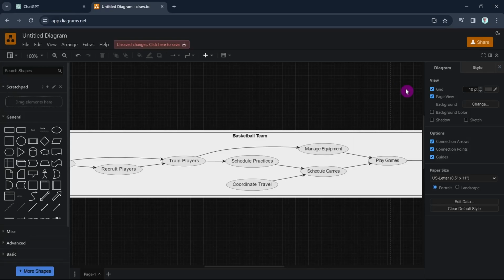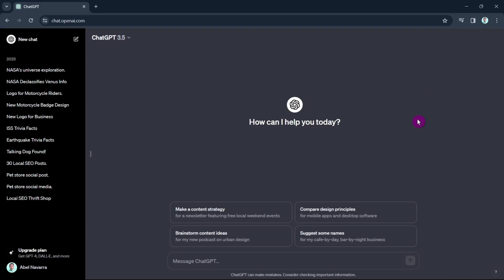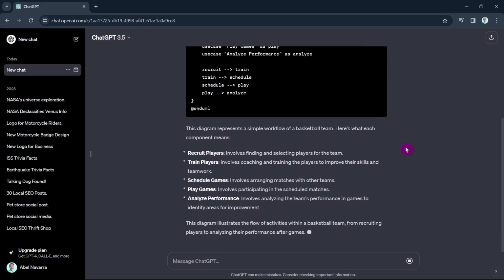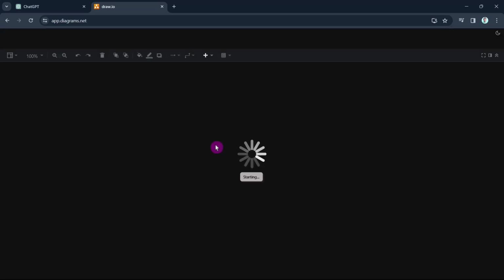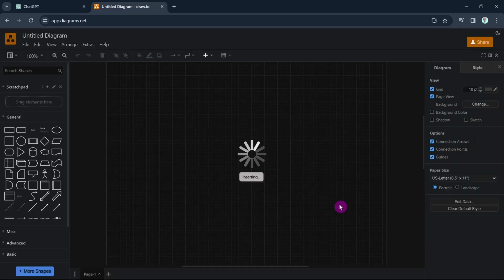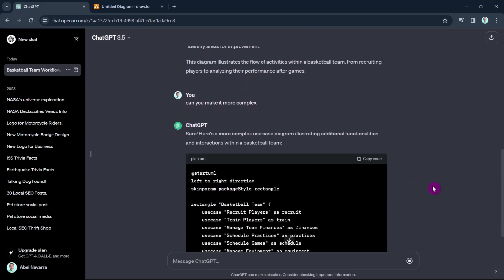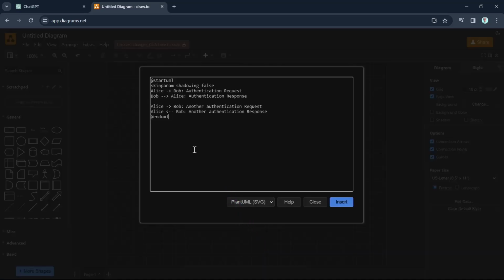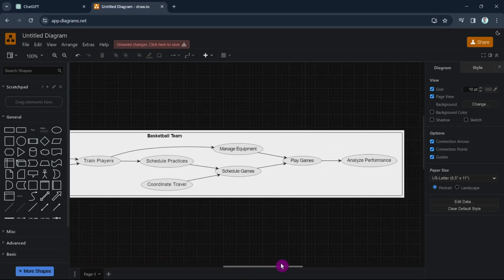How To Create Use Case Diagrams With ChatGPT 2024 (Use ChaGPT for Diagrams)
How To Create Use Case Diagrams With ChatGPT (Use ChaGPT for Diagrams). In this Chatgpt tutorial video I'll show you how to how to make a use case diagram on ChatGPT.
The method is very simple and clearly described in the video. Follow all of the steps & you will know Chatgpt for diagrams & business analysis by Chatgpt.